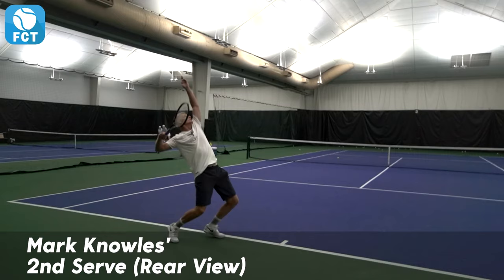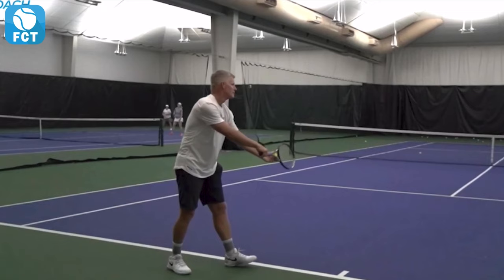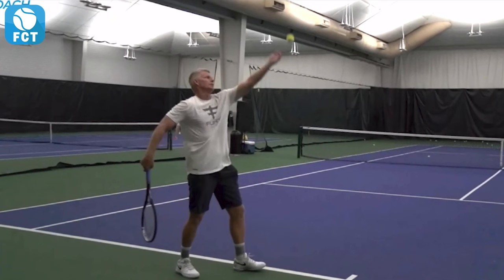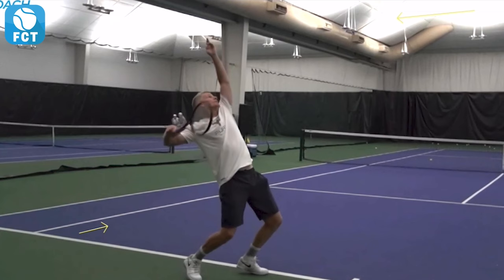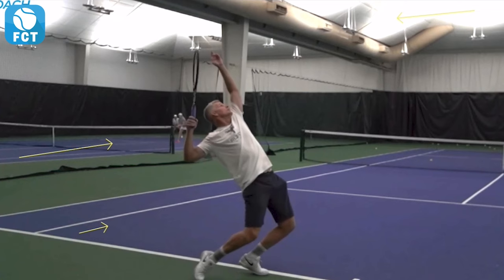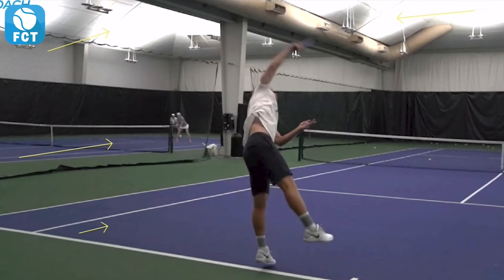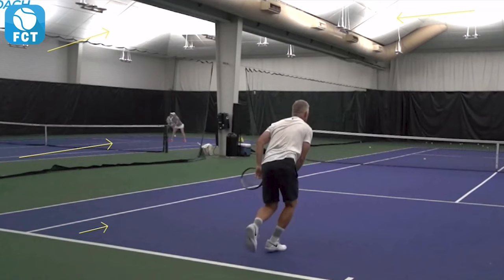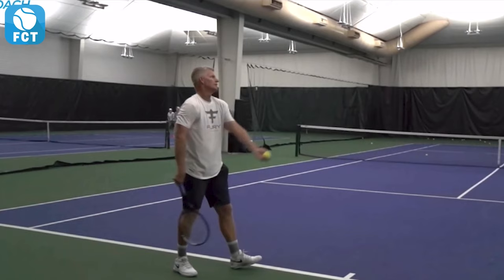Mark Knowles' 2nd Serve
Mark Knowles was the former #1 doubles player in the world and is one of the 50 and over players in the FCT Pro Library.

Watch Mark Knowles' 2nd serve from behind to see details of how he loads his swing. Hands forward, weight back, and release the ball!